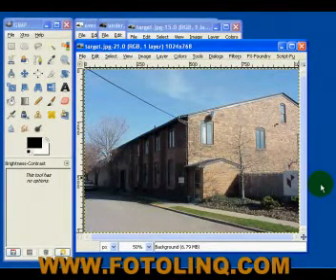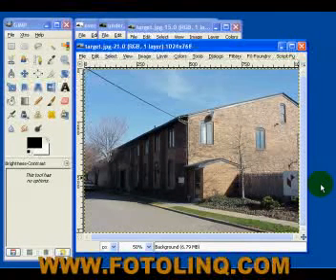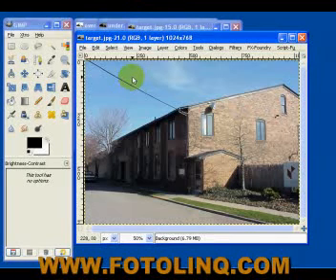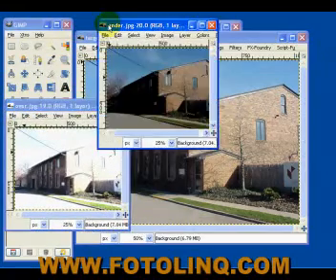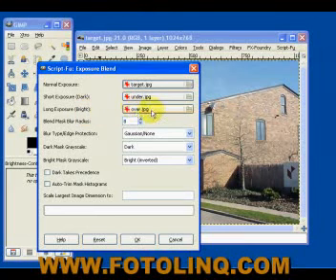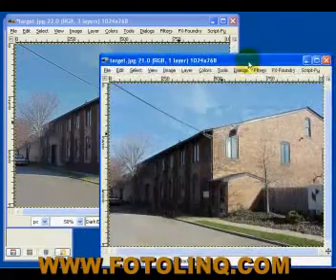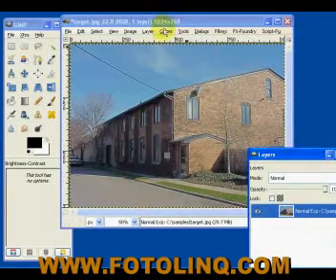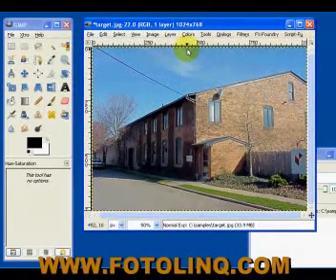GIMP TUTORIAL IMAGE BLENDING (COMBINING) HDR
Tutorial on combining images of various esposures in GIMP to acheive dynamic range that is higher that with a single shot alone. for more FREE GIMP and other photography and videography videos!